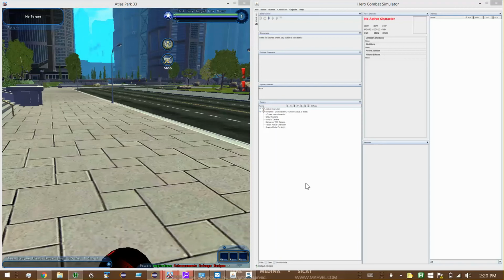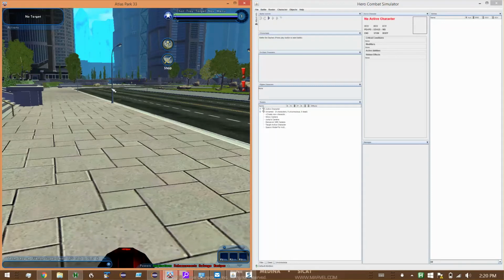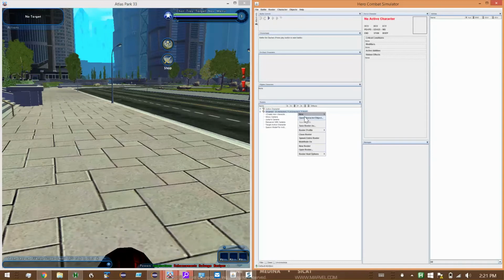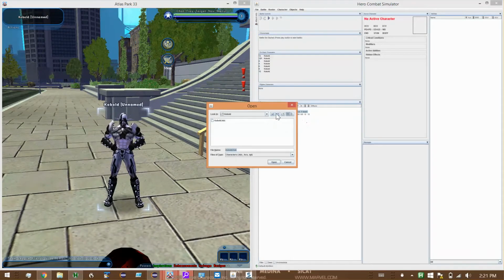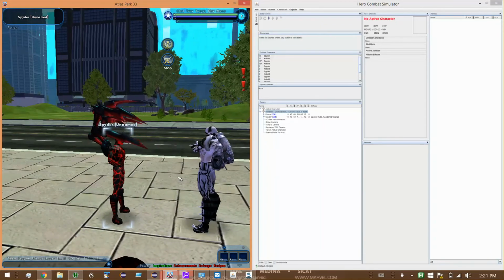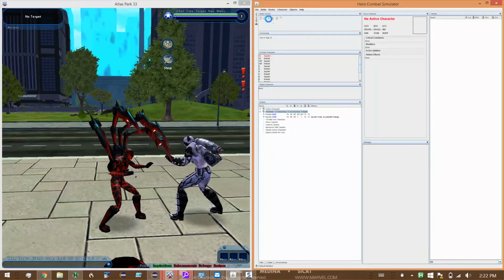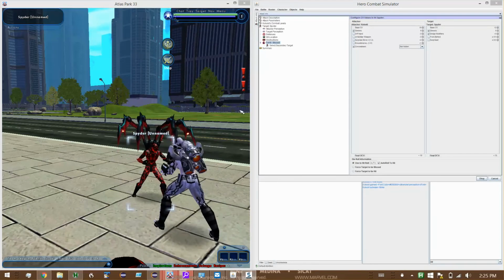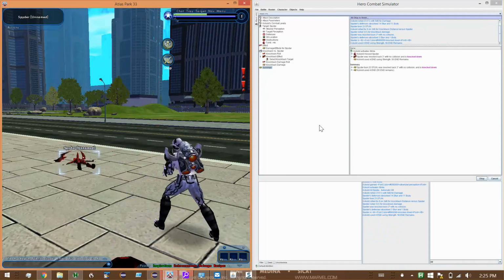basic attack sequence